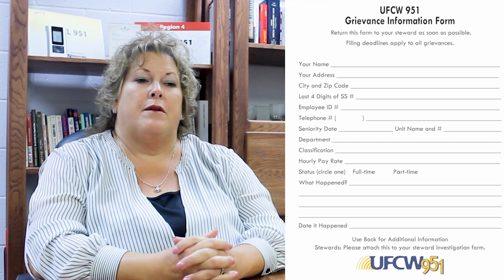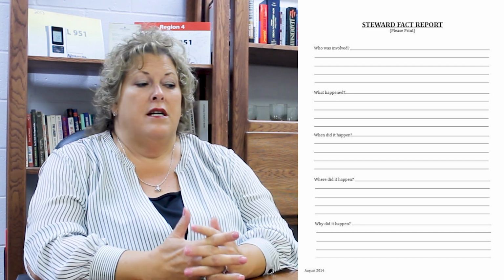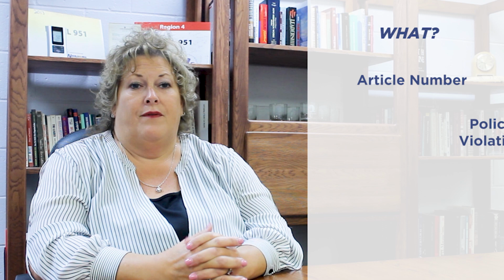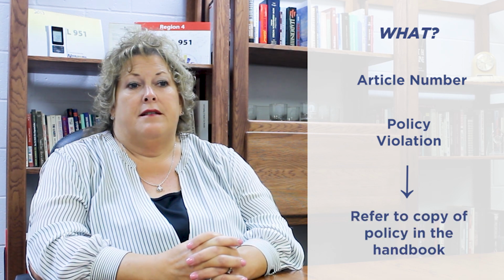How to Conduct a Successful Grievance Investigation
UFCW 951 Union Representative Kris Barry will walk you through the steps of how to conduct a successful grievance investigation in your unit.

Tools that you need to help conduct such an investigation can be found by contacting your union representative.